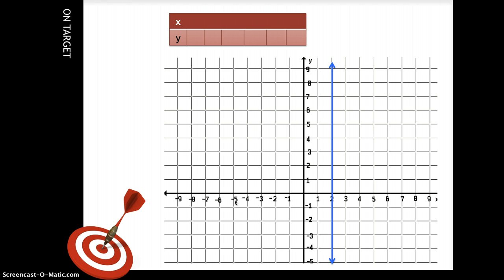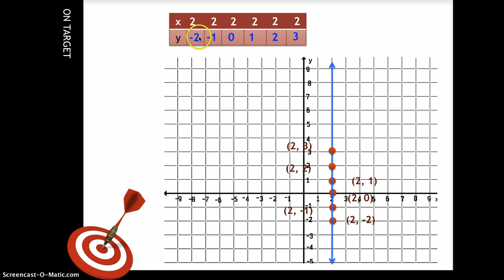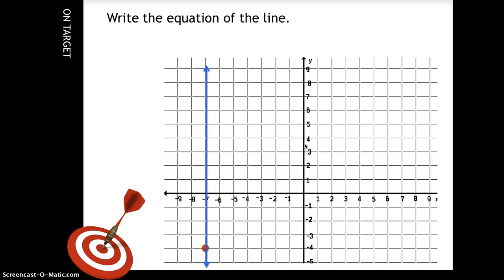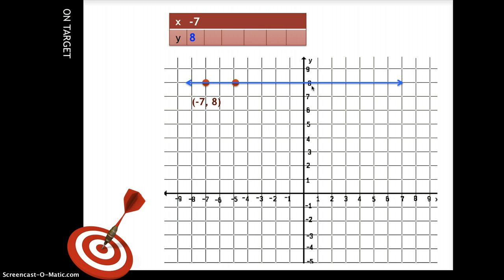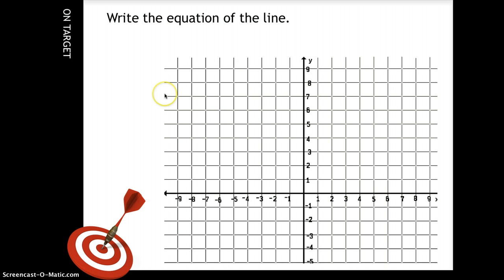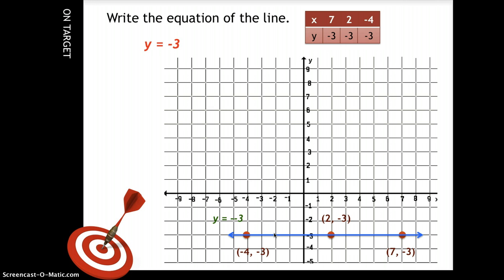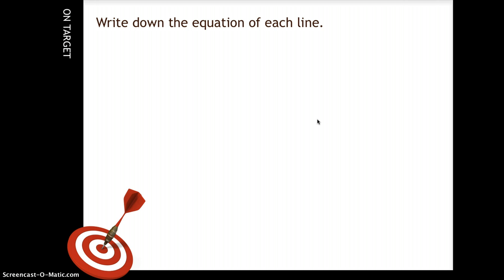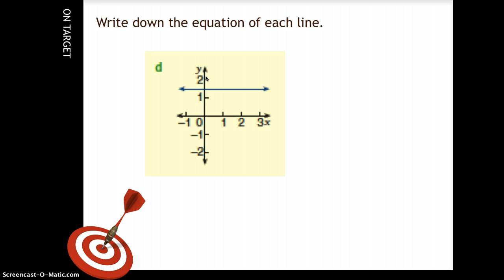CIC Lines Parallel to the Axes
writing equations to lines parallel to the axes